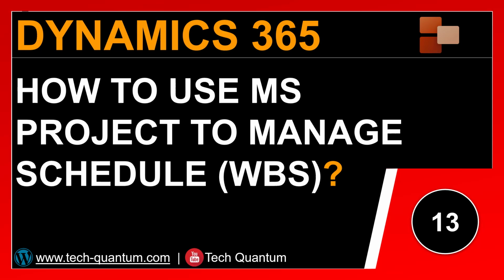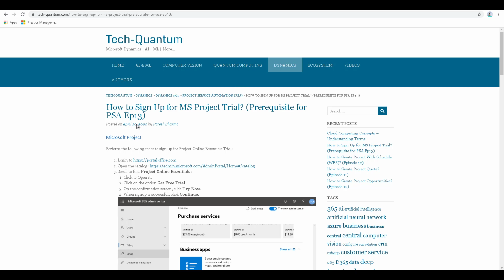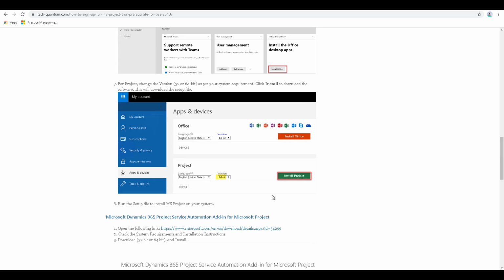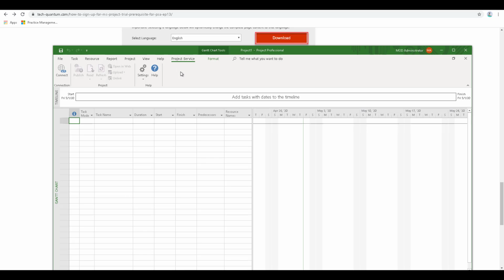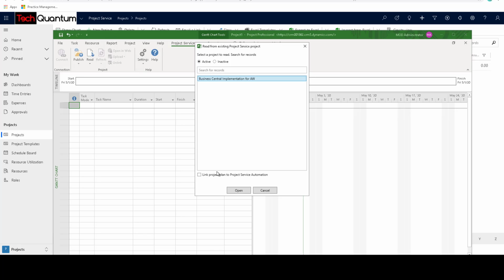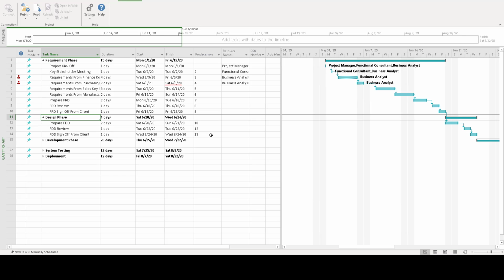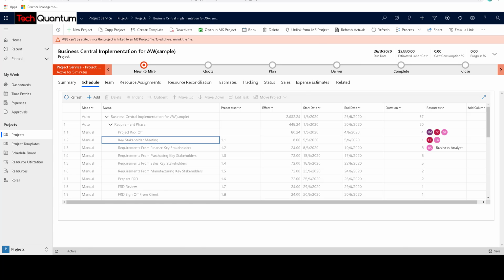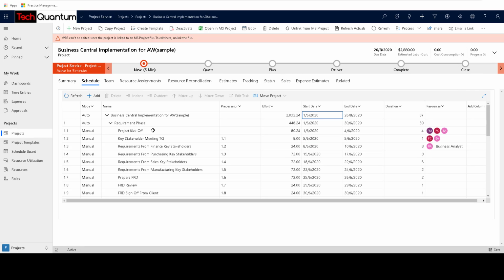How to Use MS Project to Manage Schedule (WBS)? (Episode 13)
In this video we discuss how you can Use MS Project to manage Schedule (WBS) in Dynamics 365 for Project Service Automation (PSA).